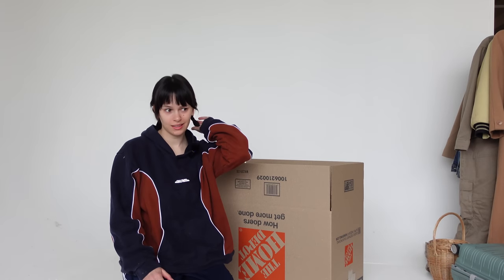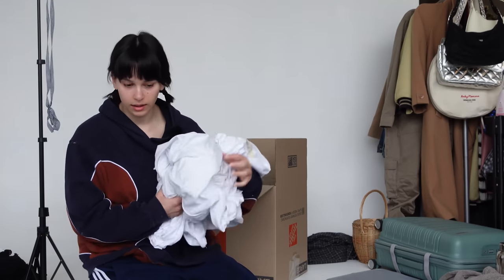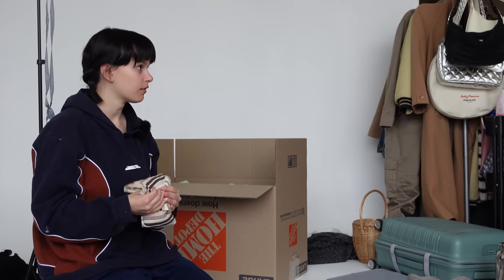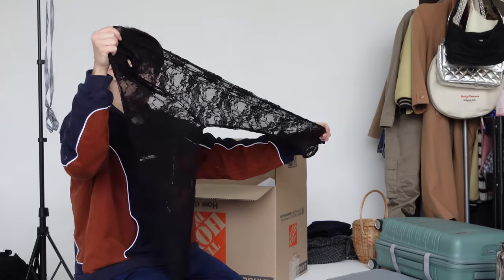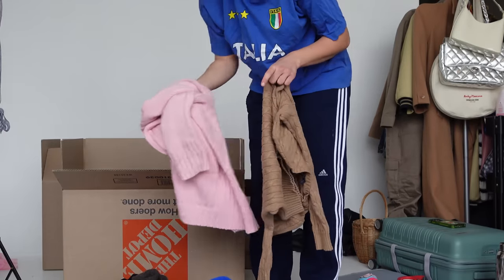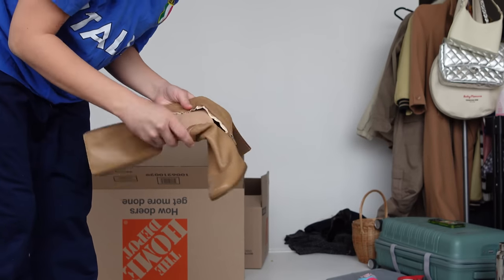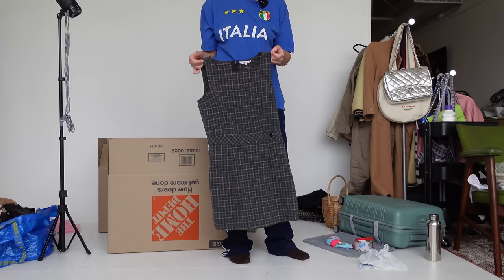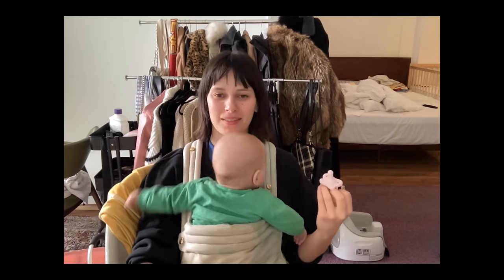pack my clothes with me | new clothes & favorite pieces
CASETiFY's BounceCases and Clear Cases are available at casetify.com!